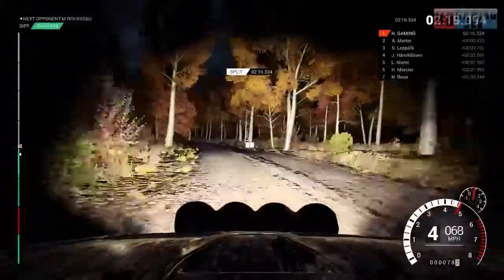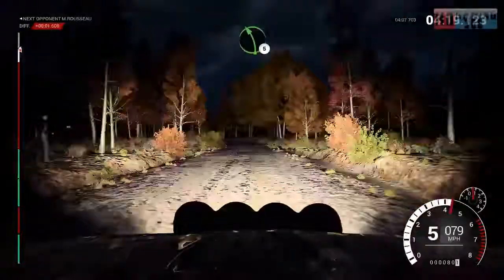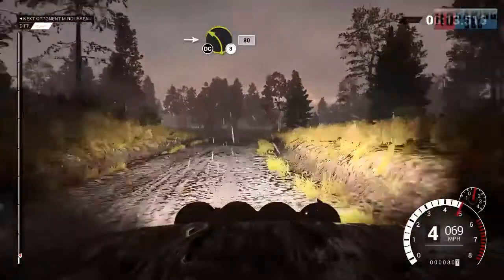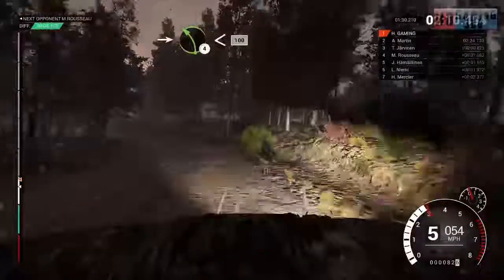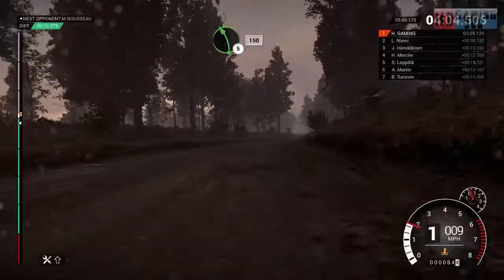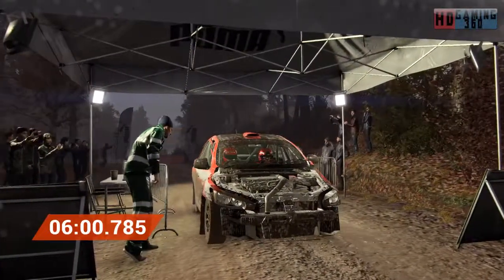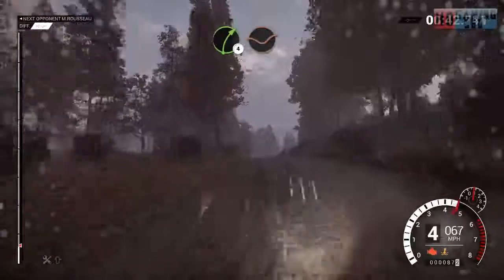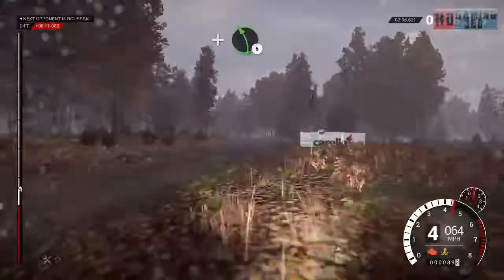Dirt 4 playthrough Part 92